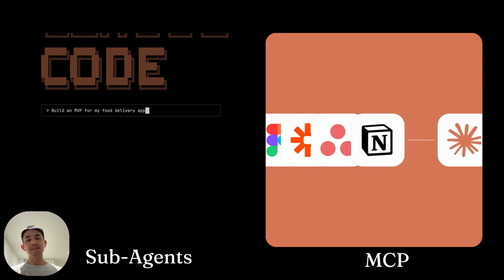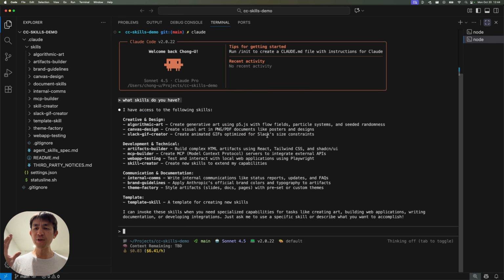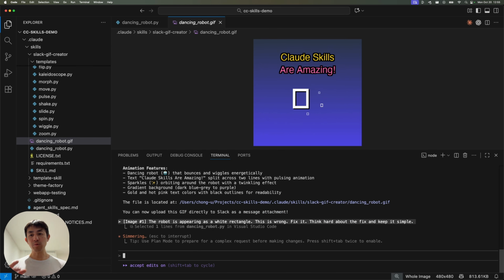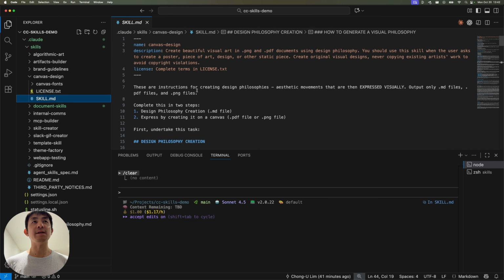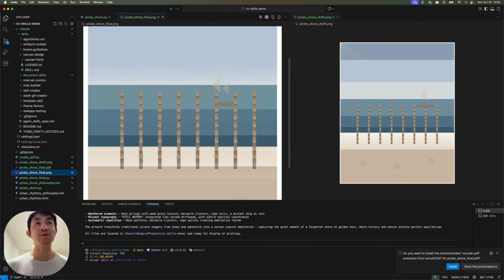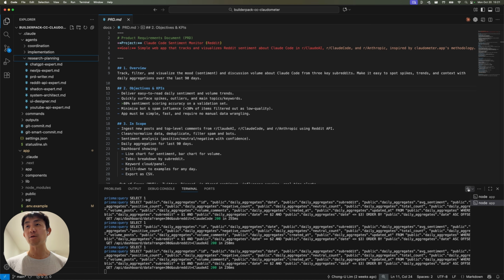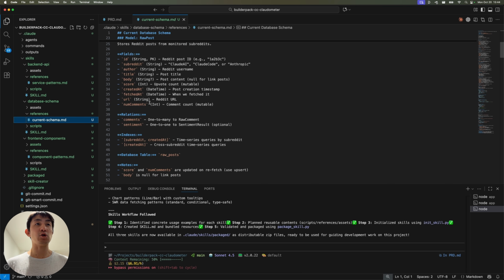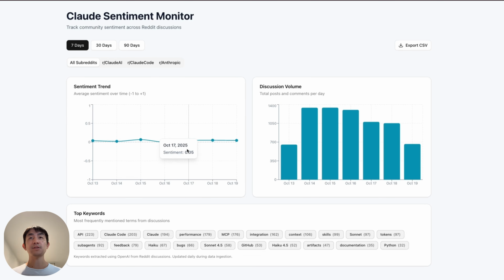Claude Code SKILLS ... Anthropic's Most Important Update Yet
🎯 Sign Up for Vectal Pro FREE Today! (Use code: AIOD)

Claude Code just became a Master Chef. 🍳

With Skills, Claude can now learn how you work — your standards, your patterns, your process — and build features exactly the way you would.

In this episode, I break down what Skills are, how they differ from Sub-Agents and MCP, and why this update completely changes how we use Claude Code.

• A Slack-ready GIF from scratch
• A generative art piece
• A full canvas design
• And even a brand-new feature inside a real-world app — perfectly, first try.

ℹ️ Want my Claude Code Statusline?

**⏰ Chapters:**
00:00 Intro
00:33 Skills vs. Sub-agents vs. MCP - The Kitchen Example
02:15 Research & Productivity with Vectal.ai
03:33 How To: Install Skills
04:16 Install Method 1: git clone & copy
05:53 Skill 1: Slack GIF Creator
11:18 Skill 2: Algorithmic Art
14:32 Skill 3: Canvas Design
19:26 Skill 4: Poster Design
21:54 How To: Create Your Own Skills
27:47 How To: Use New Skills
30:06 New Feature: Interactive Planning
33:49 Wrap-Up: Why Skills Matter